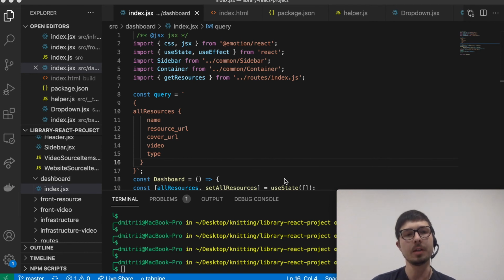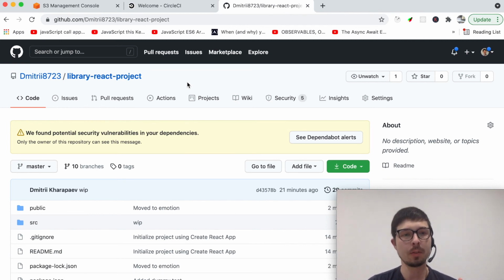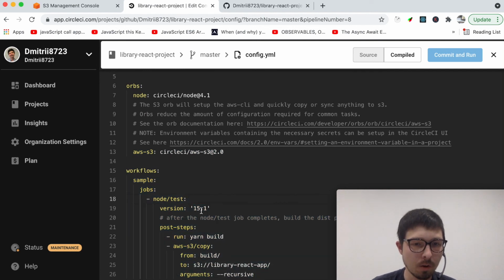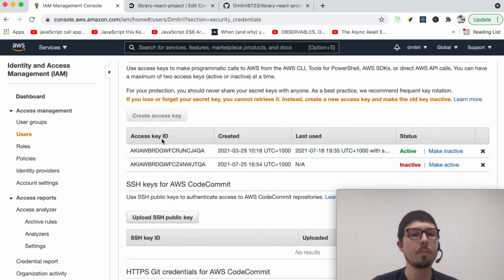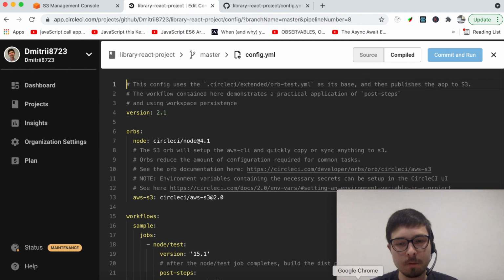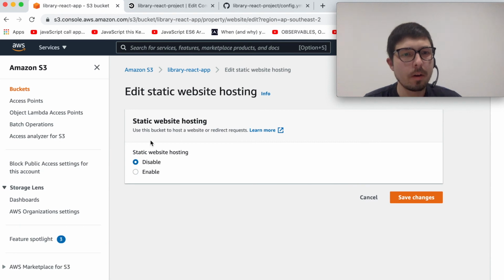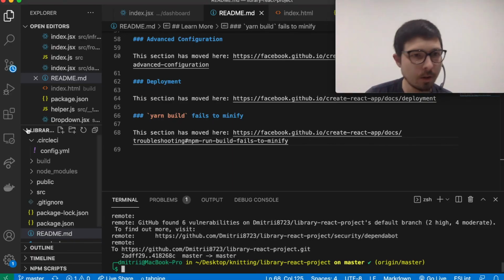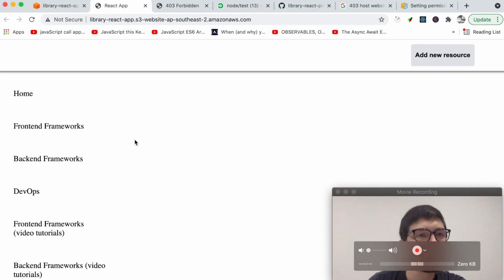React JS crash course tutorial 16 - Hosting react app on AWS S3 bucket.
This tutorial describes how to host react js web application on AWS S3 bucket. It also covers building CI/CD pipeline using CircleCI CI/CD platform
The source code can be found in this github repository: